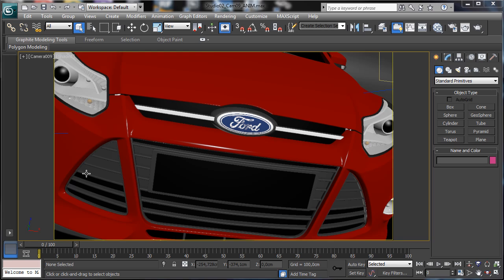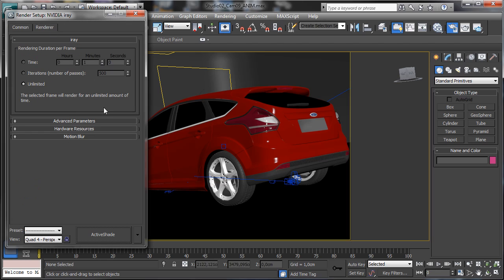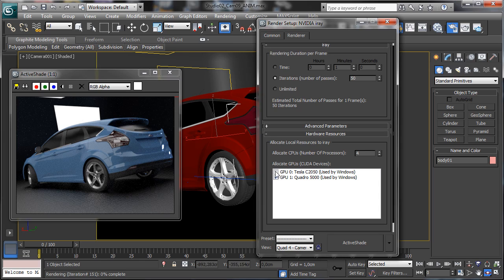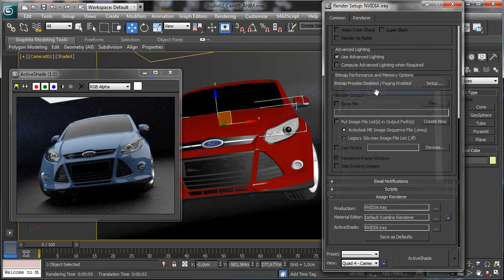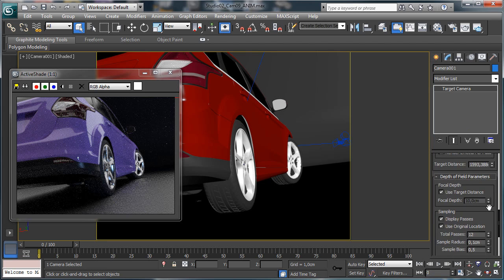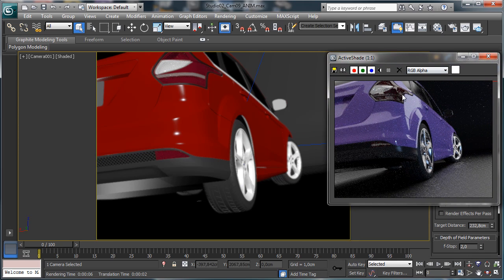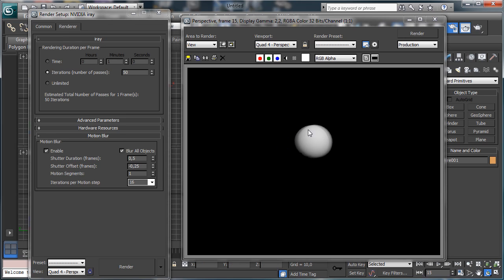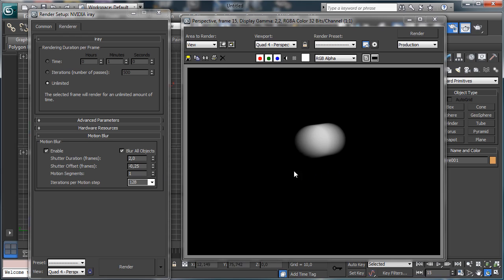Tip: 3ds max 2013 Sneak peek 3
In this video for 3ds max we continue to talk about release 2013. It has been just released so we can start exploring it.

This time we'll see more things related to viewports and UI. 1st new feature is how to use a gradient as background in the perspective views as seen in Mudbox, we'll see how to manage it exploring the new viewport background setting panel and how to tune colors. Then we'll check some new Nitrous features. Nitrous is the real time viewport rendering technology in 3ds max. We'll see how the skylight can be used as illumination in viewport using the illumination bitmap and its colors to achieve a realistic illumination preview in viewport with HDR images as background and realistic materials as chromic metals with environmental reflections and specularity.